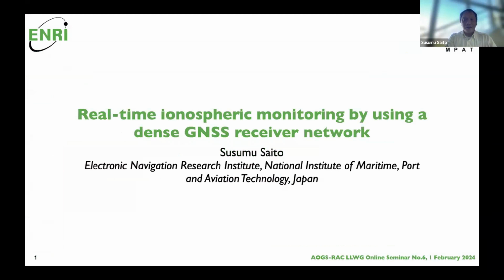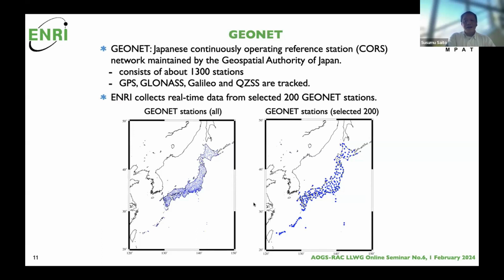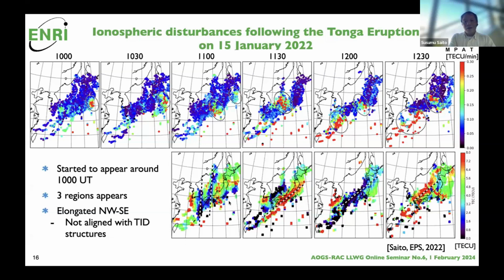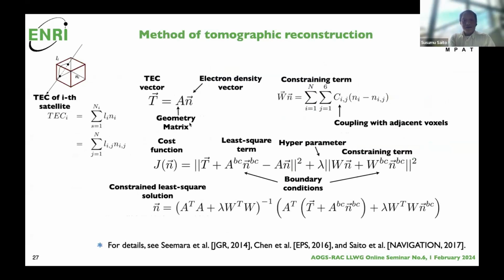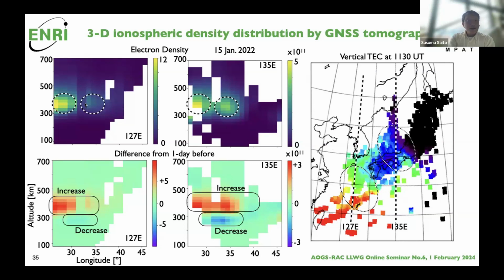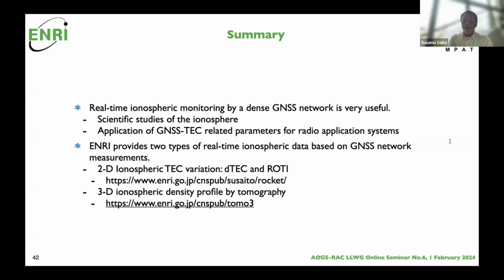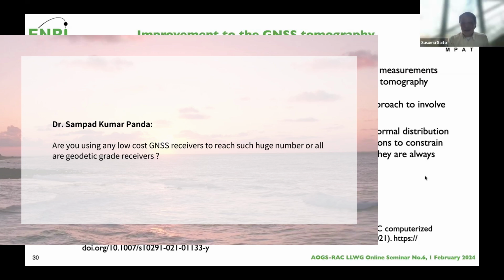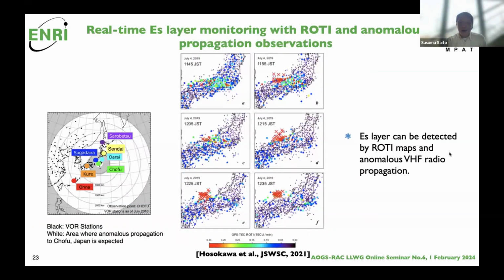[LLWG No.16] Real-time ionospheric monitoring by using a dense GNSS receiver network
02/01/2024, 09:00 (GMT+8)
Speaker: Dr. Susumu Saito (National Institute of Maritime, Port and Aviation Technology (MPAT)/ Japan)
Title: Real-time ionospheric monitoring by using a dense GNSS receiver network